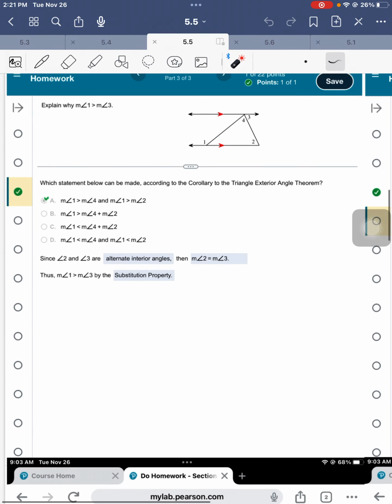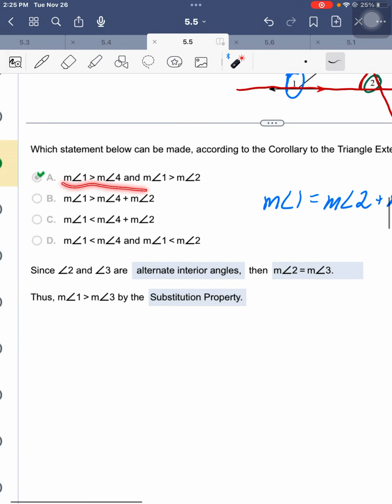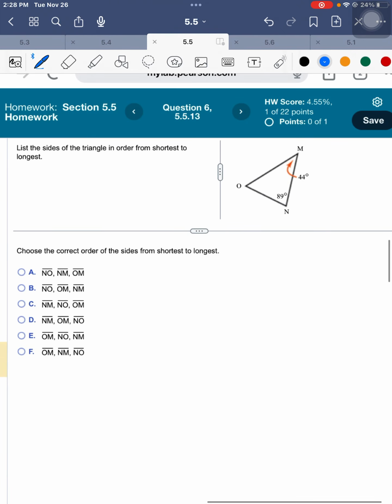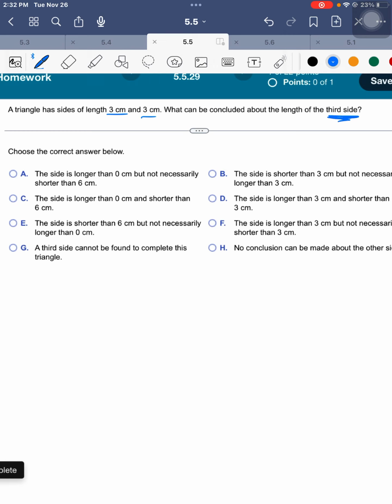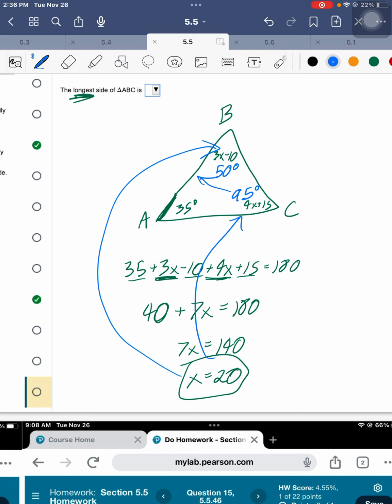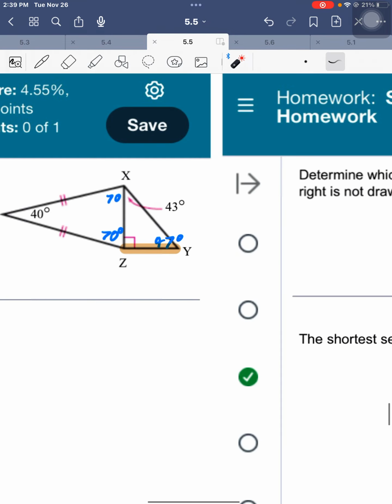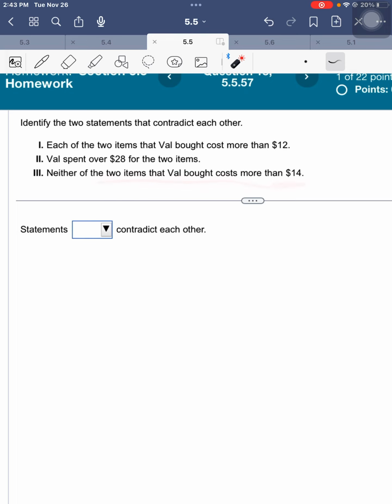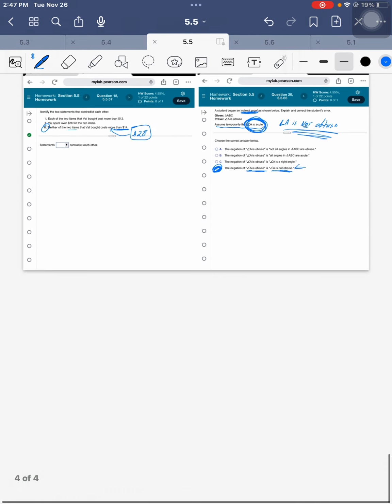Chapter 5.5 Test Review Indirect Proofs & Inequalities In One Triangle